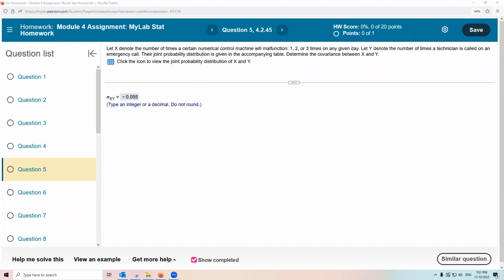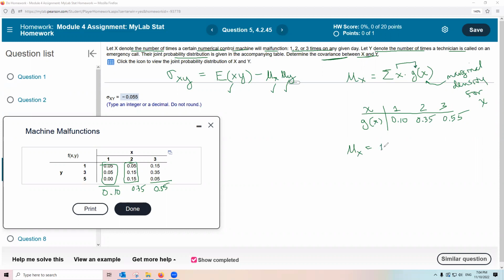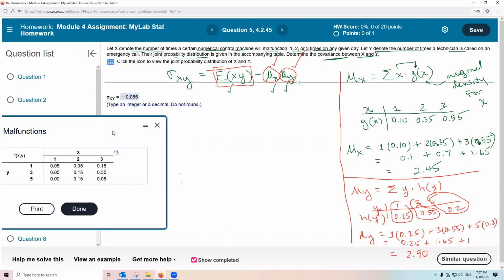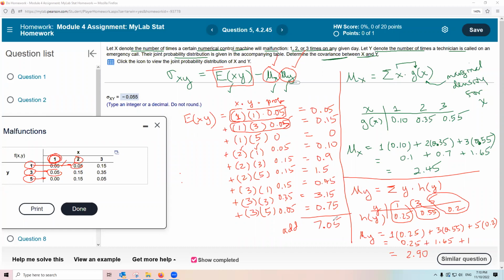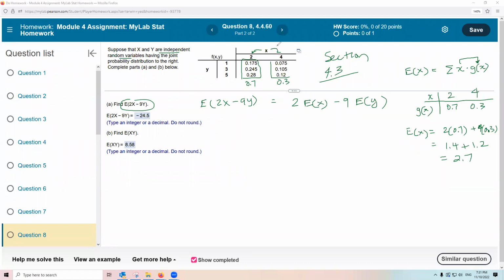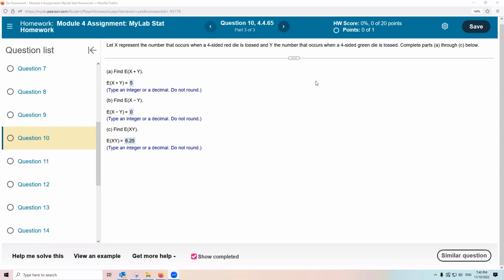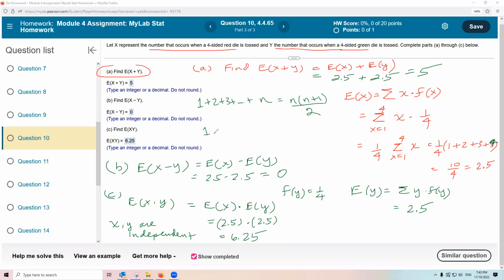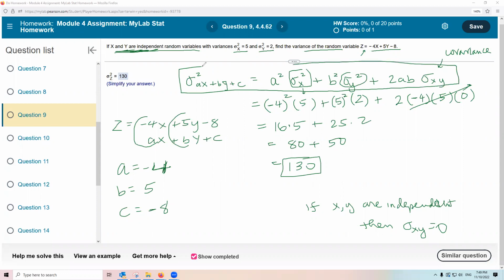STAT412 Module 4 Homework (Part 2)